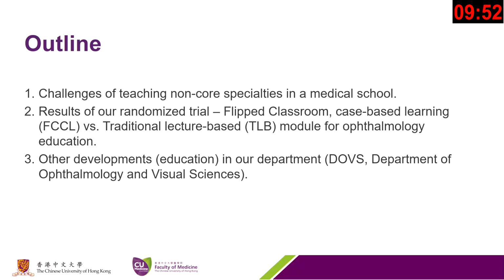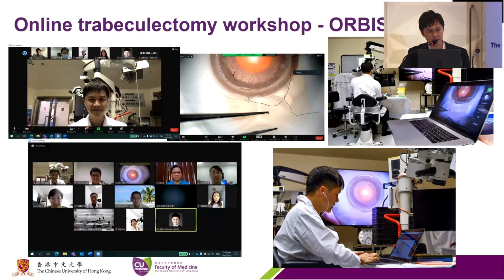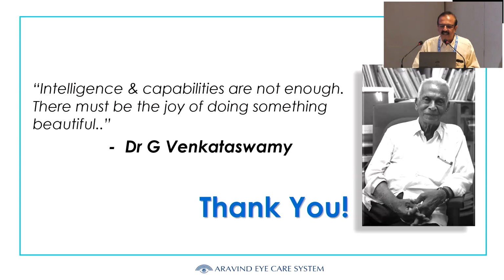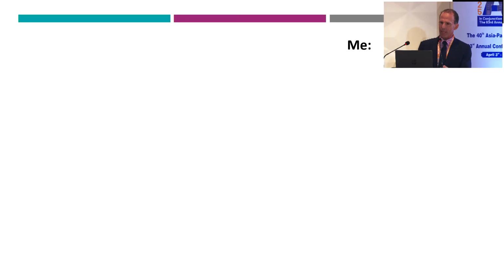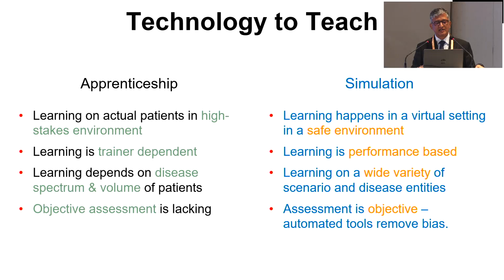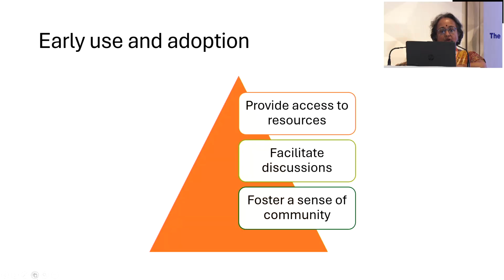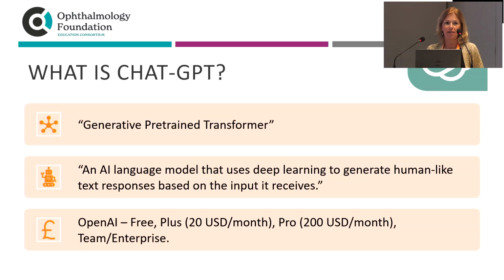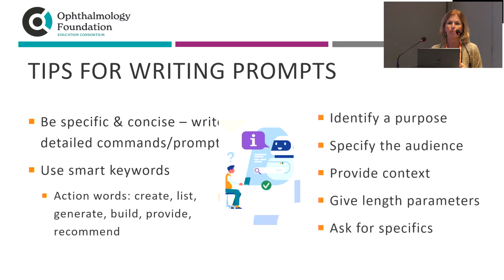AIOS2025-GP15-Innovations in Resident Education